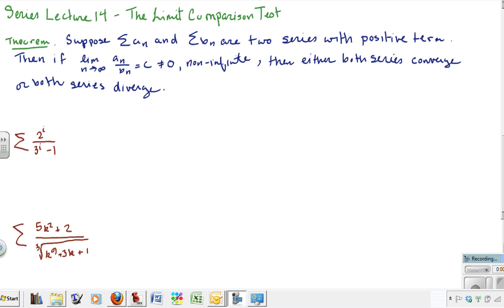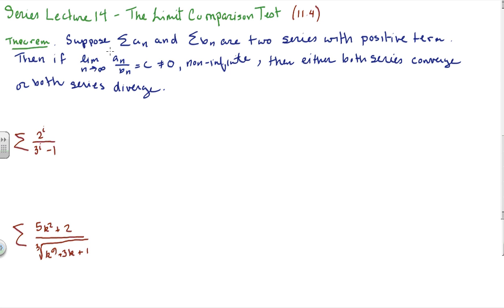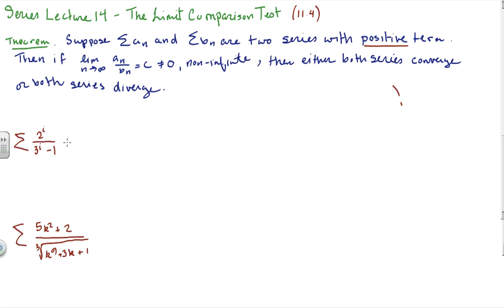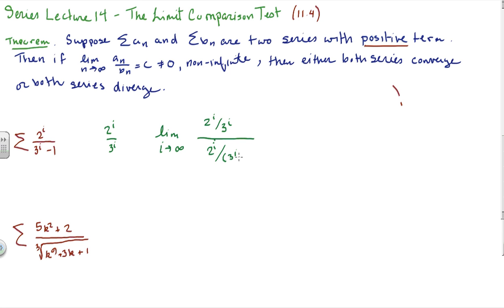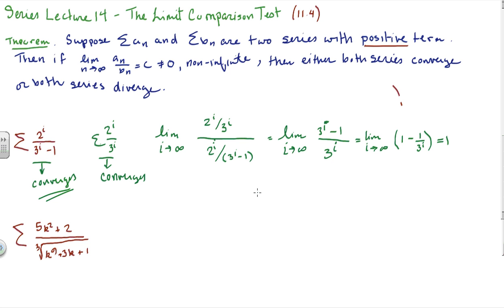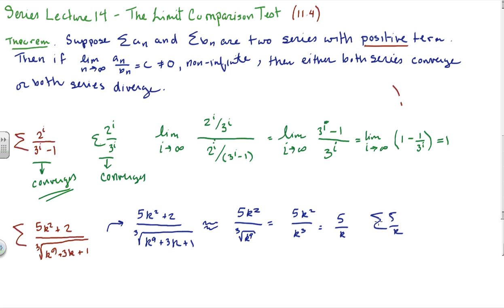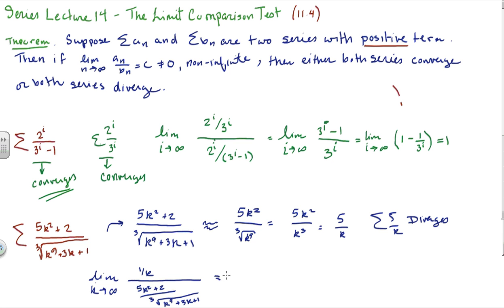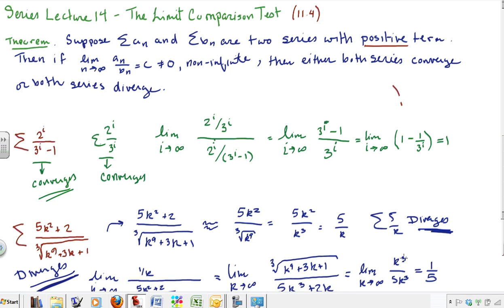Series -- Lecture 14, Limit Comparison Test.wmv